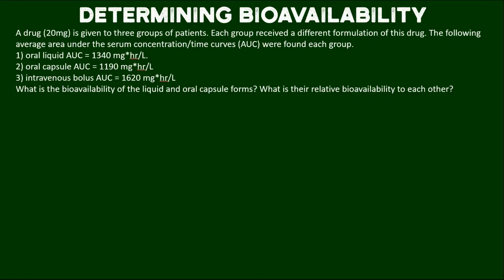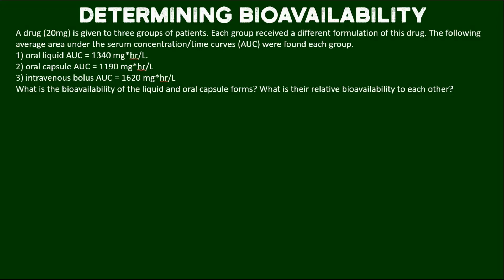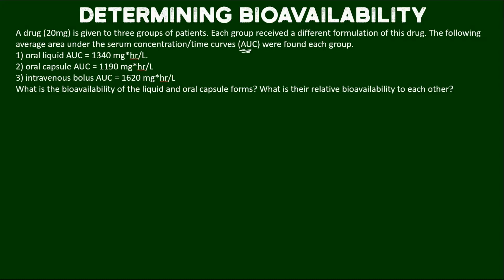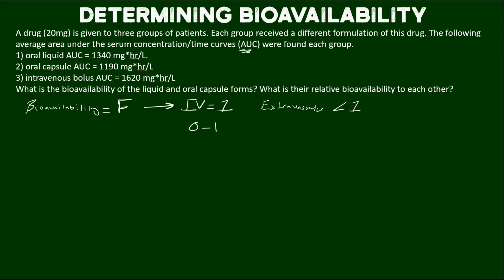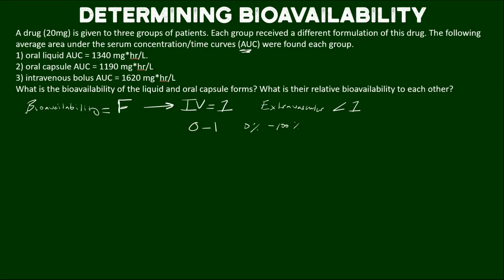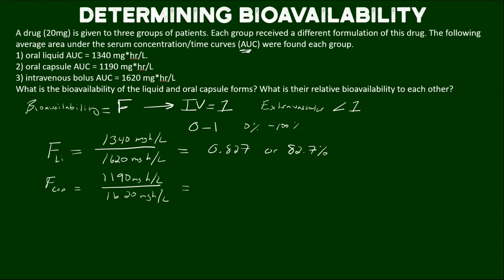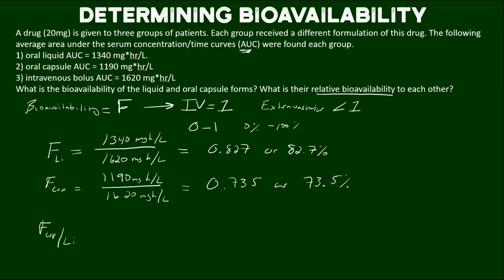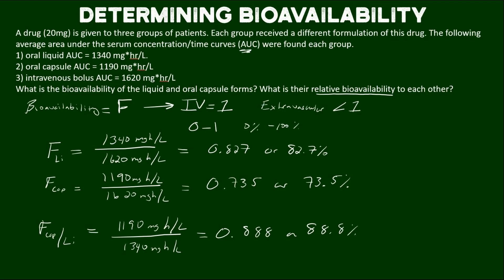Calculating Bioavailability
In this video we go over the pharmacokinetic problem of bioavailability including its definition and how we calculate it based on a given set of data.